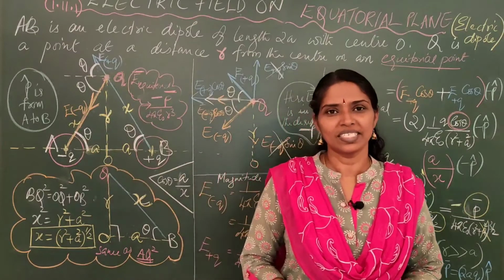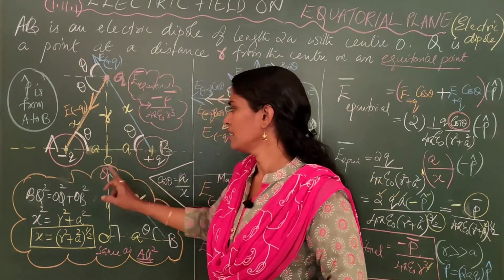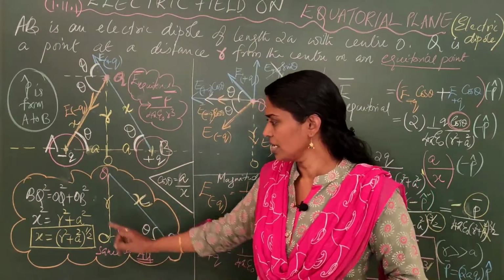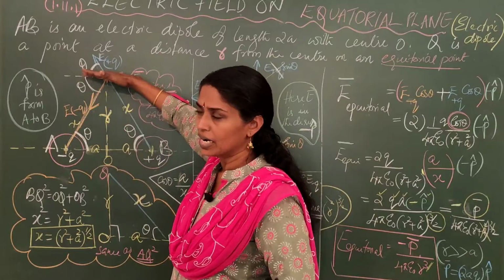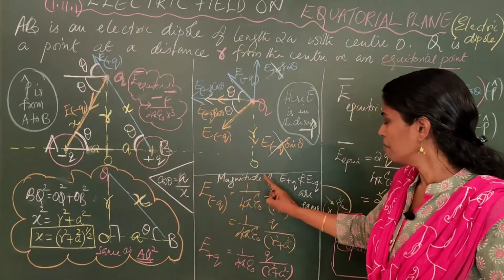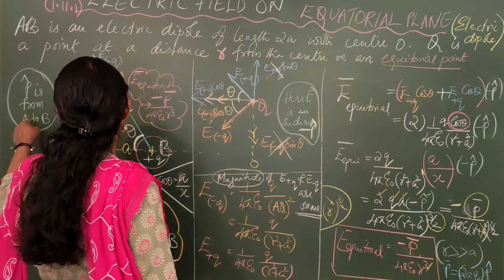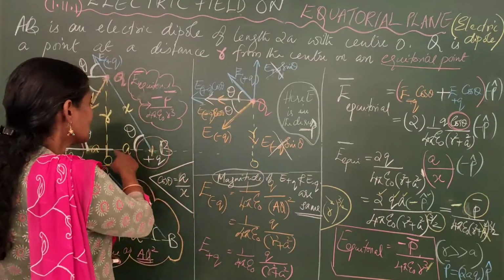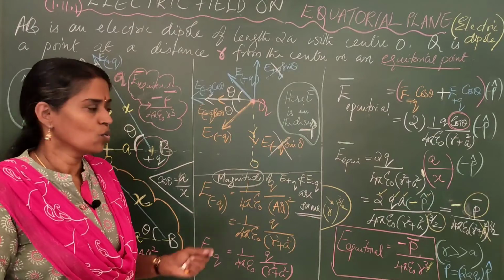FOCUS AREA (1.11.1): E-EQUATORIAL OF ELECTRIC DIPOLE : CLASS 12 PHYSICS: CHAPTER 1 : (English)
E-EQUATORIAL OF ELECTRIC DIPOLE

Please share and help others also.
How to Prepare for Upcoming Plus-Two exam
Exam tips for students Malayalam | Plus two Exam
I am Yamuna P (HSST Physics). I have Nearly  25 years of teaching experience.